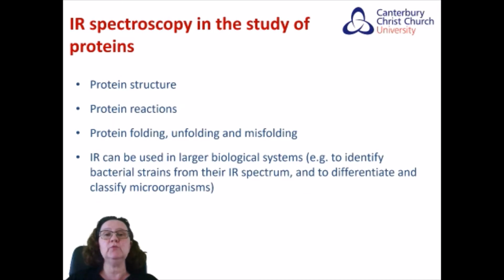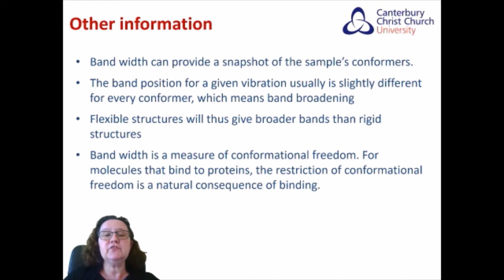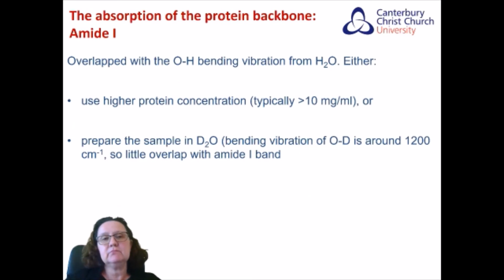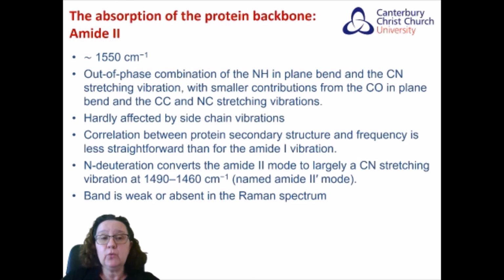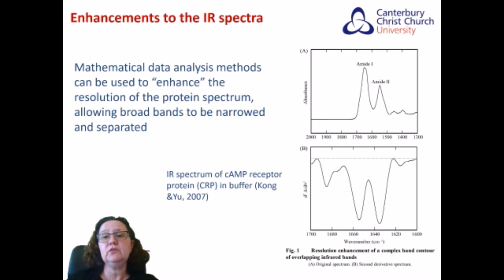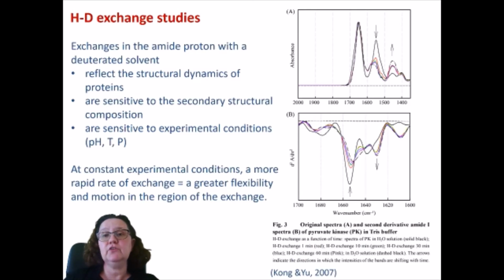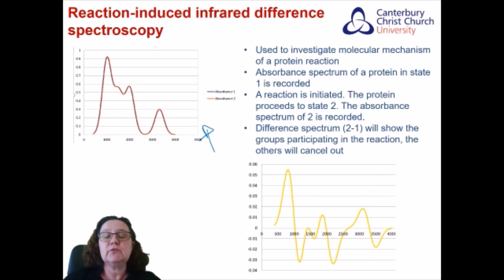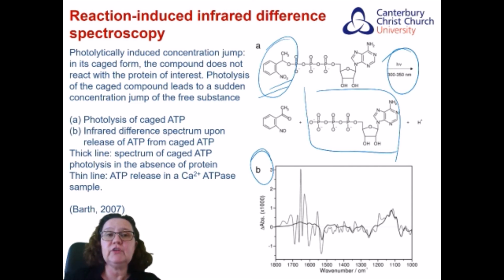ABC IR spectroscopy of proteins